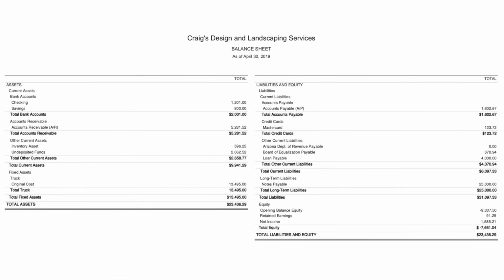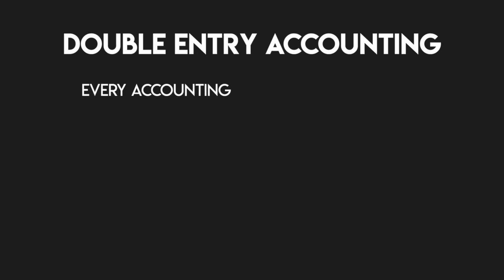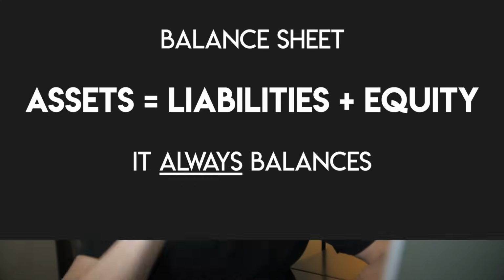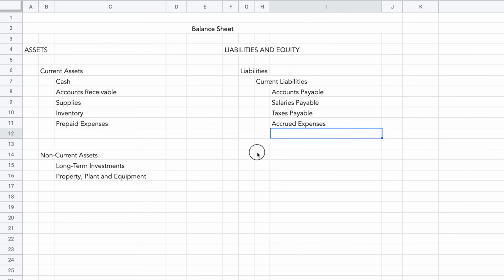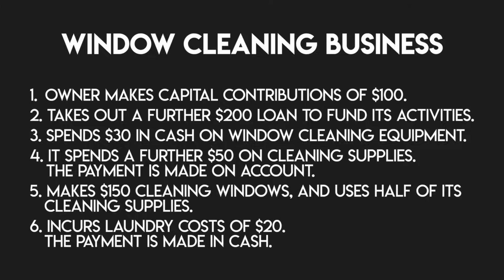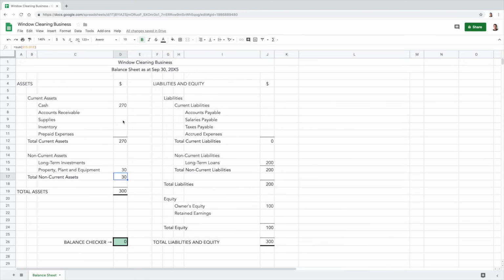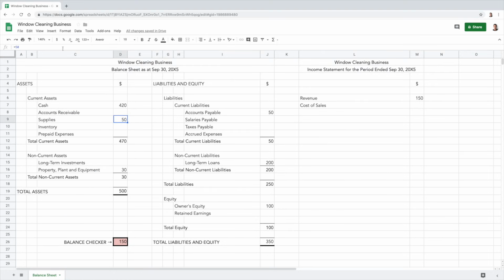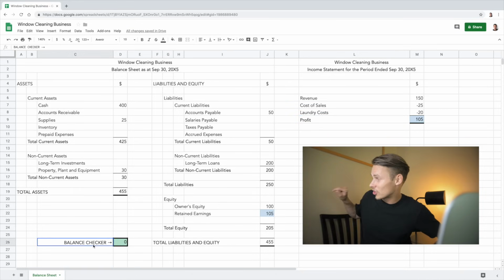How The BALANCE SHEET Works (Statement of Financial Position / SOFP)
👉 Confused by accounting?

The 'Balance Sheet', or 'Statement of Financial Position' (SoFP) is one of the three major Financial Statements, along with the Income Statement and the Statement of Cash Flows. In this tutorial, you'll find out what the Balance Sheet is and how to derive it using the basic principles of 'Double Entry Accounting'. Together we'll build our own Balance Sheet from scratch using six example transactions.

⏱️TIMESTAMPS
00:00 - Intro
00:34 - Why the Balance Sheet is Important
01:42 - What a Balance Sheet Looks Like
02:16 - Balance Sheet Definition
02:40 - Rule: Assets = Liabilities + Equity
03:05 - Past vs Present
03:54 - Core Principle: Double-Entry Accounting
04:35 - The Basic Accounting Equation
04:58 - The Balance Sheet is a Snapshot
05:16 - How to Make a Balance Sheet
05:42 - Current Assets Definition
05:56 - Non-Current Assets Definition
06:15 - Current Liabilities Definition
06:28 - Non-Current Liabilities Definition
06:35 - Equity and Retained Earnings
07:28 - Balance Sheet Example
11:01 - Retained Earnings: Linking the Income Statement and the Balance Sheet